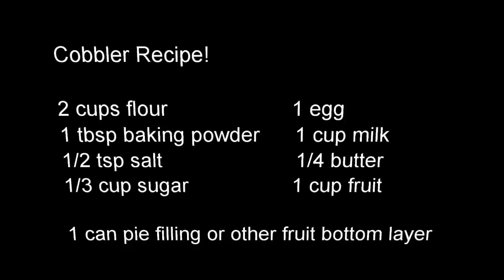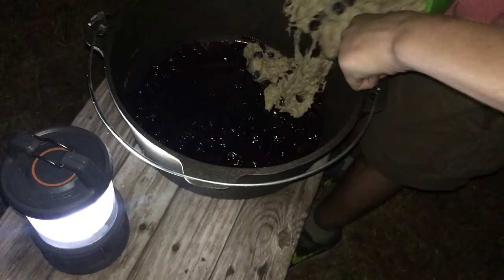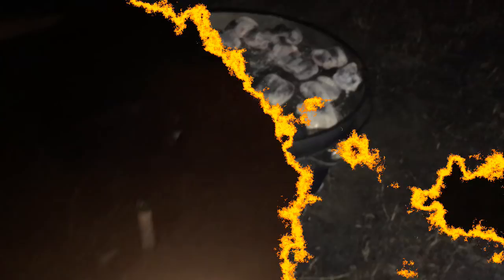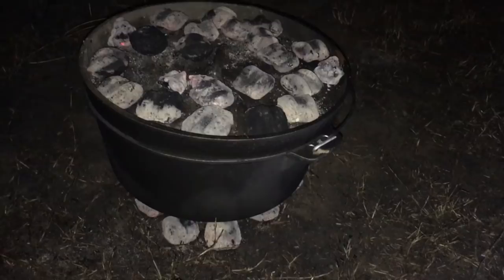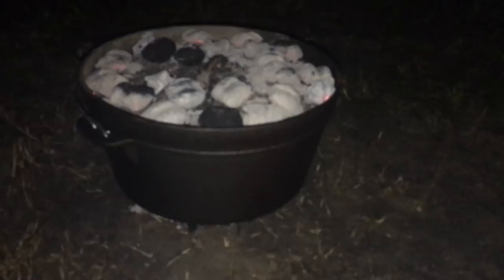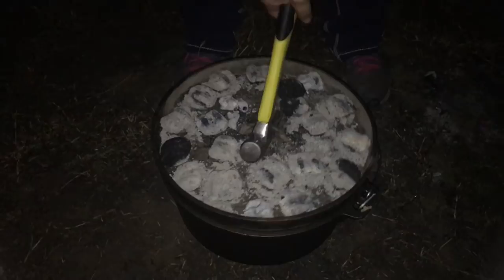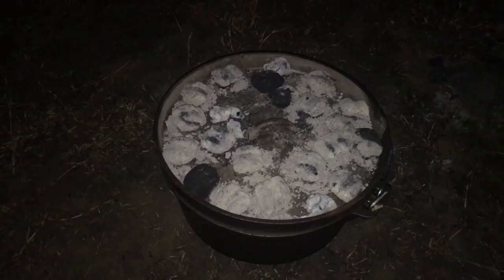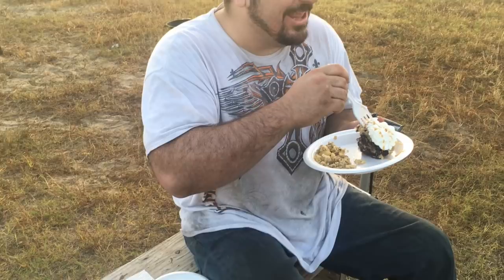Campfire Cooking a Dutch Oven Cobbler!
How to make a quick and easy "any fruit cobbler" outdoors in a Dutch Oven cast iron pot with only a few coals! You can buy these pots online for at little as $20.